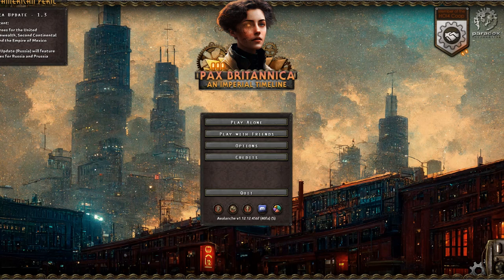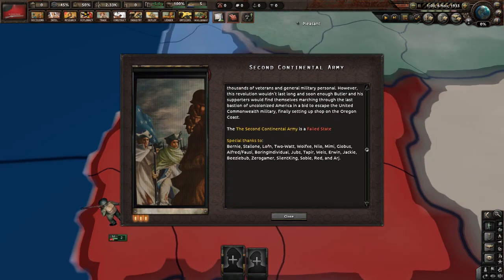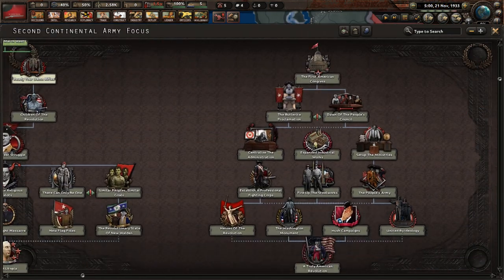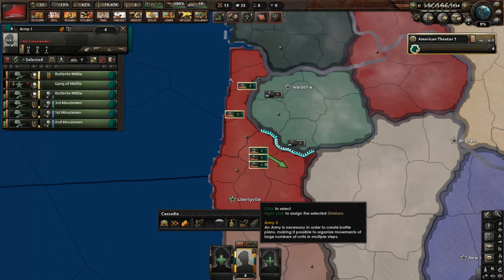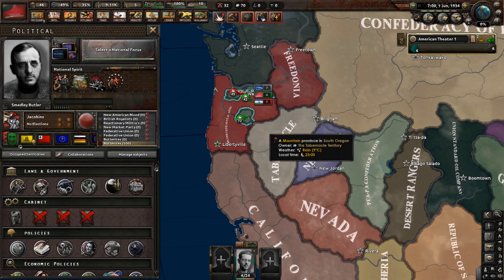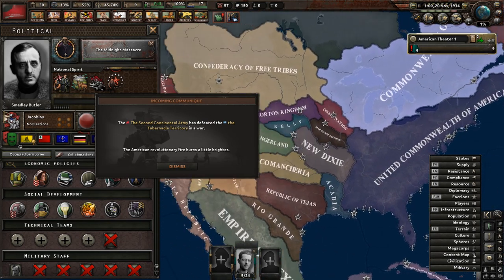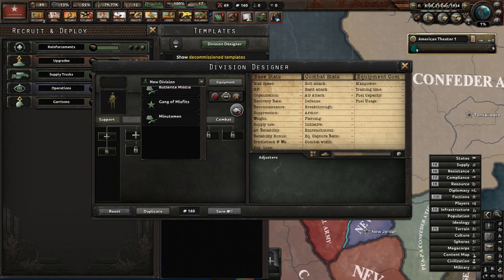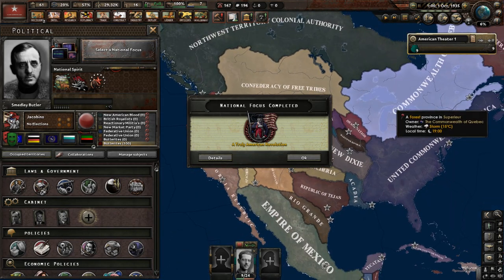THE DEAD MARCH WEST: Second Continental Army Early Game Guide (PAX BRITANNICA HOI4)